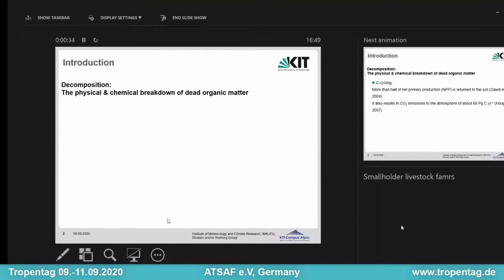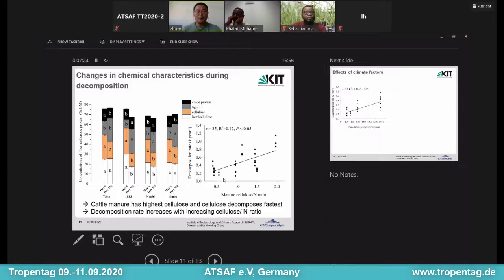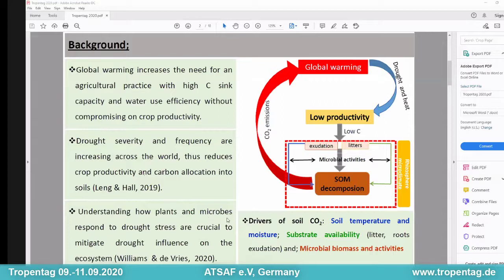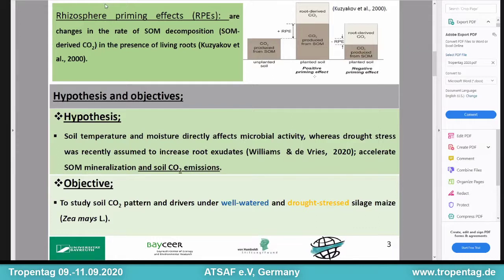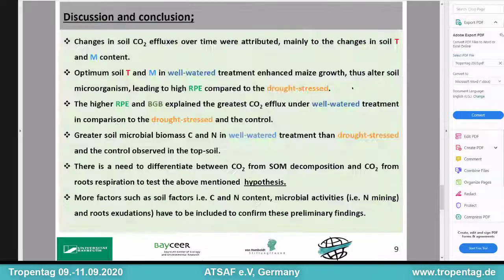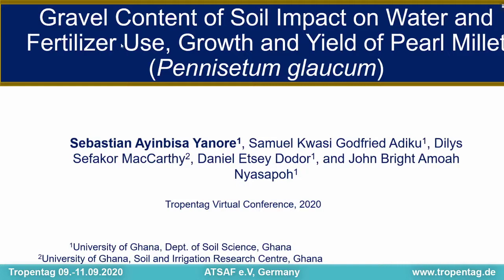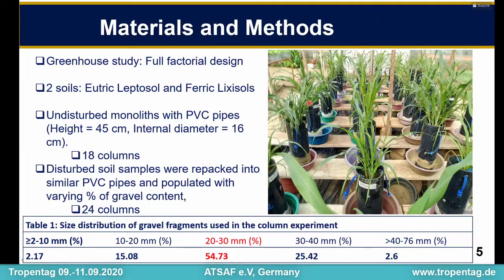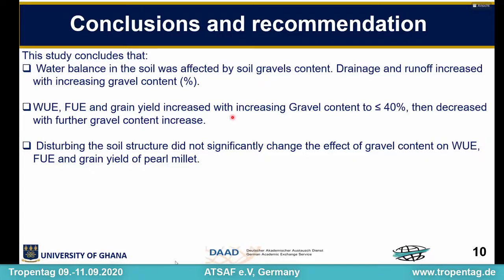Tropentag Day 1 - Room B - Soils